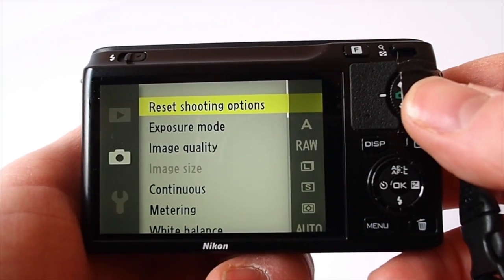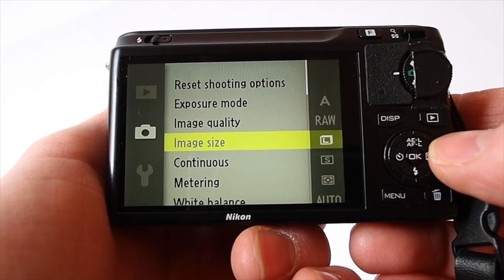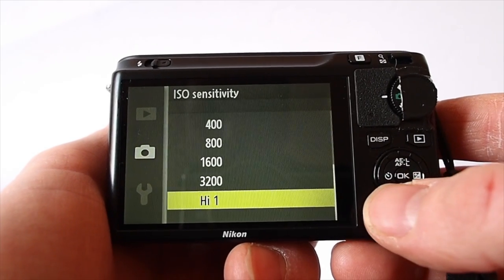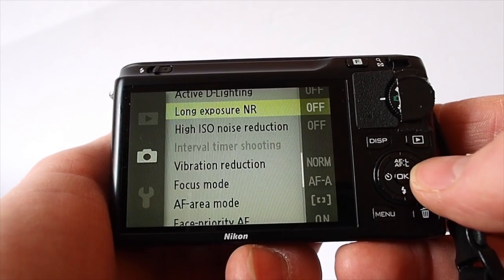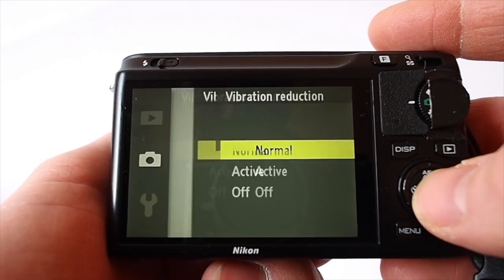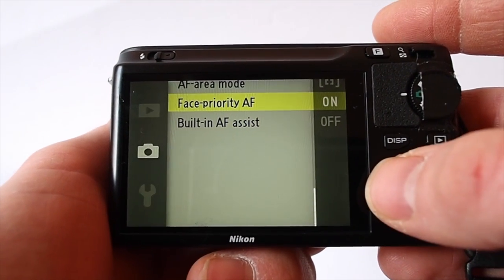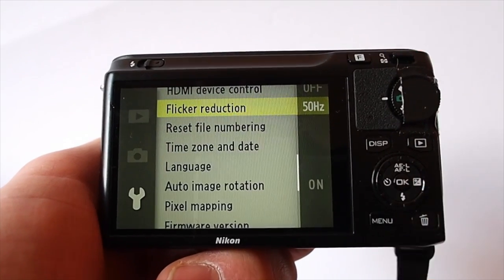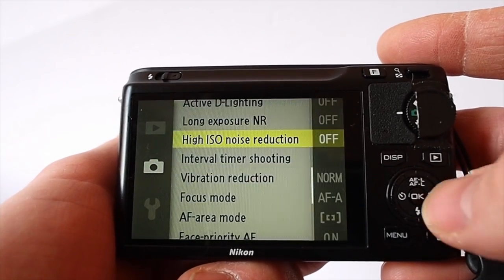Nikon J1 Menu System Overview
Nikon J1 (V1) overview of the menu system and a quick run through of the settings I use.

for more information and reviews on compact system cameras.